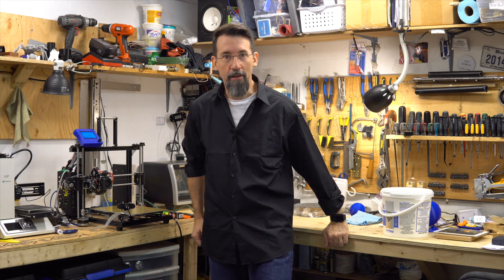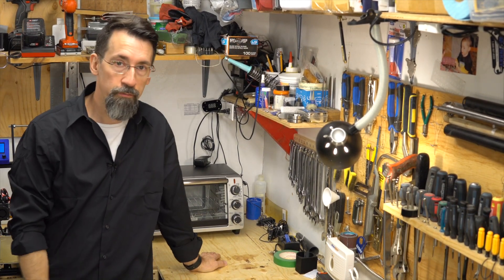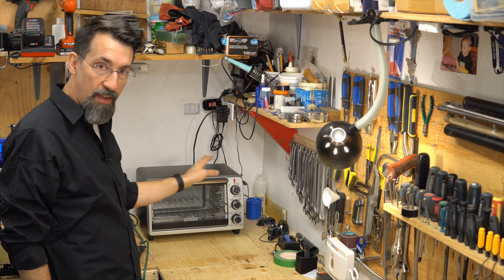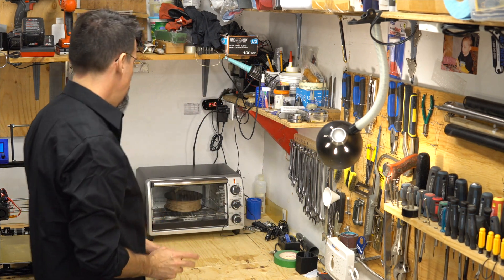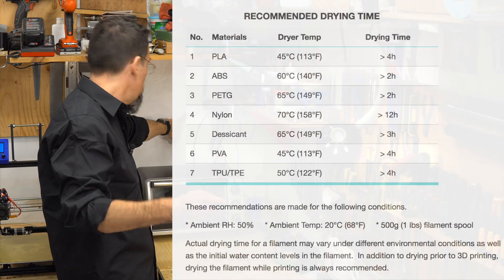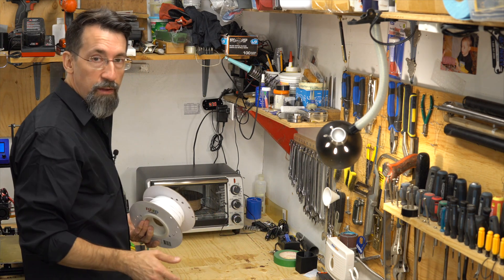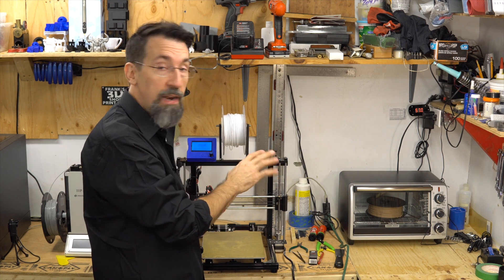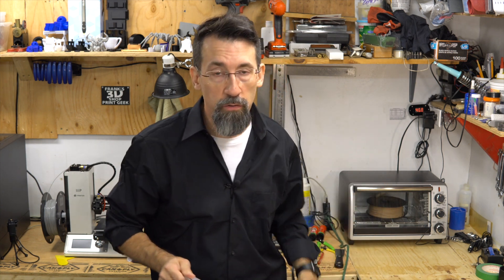Filament Dryer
- Toaster Oven:
- Amazon US (Commissions Earned)

This will help you dry your filament, filament absorb water that can ruin your print. So here is a simple solution to this. Also Drying your filament 1h on a new roll helps it not to unwind on you.

My gear :

3D Printer Monoprice Select Mini V2

Amazon Canada (Commissions Earned):
3D Printer model 3DP-11-ATL
3D Printer Monoprice Select Mini V2